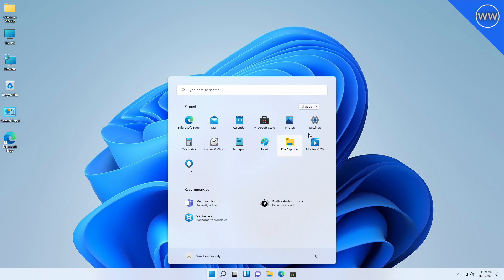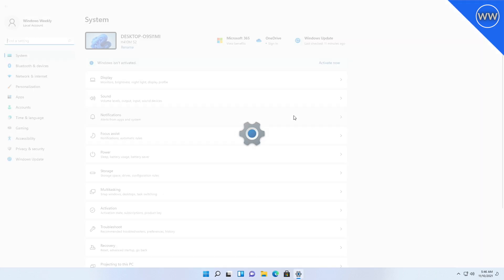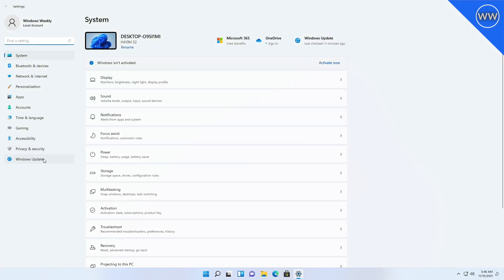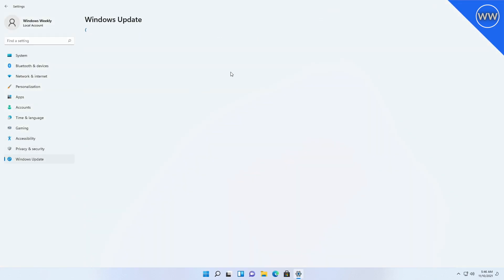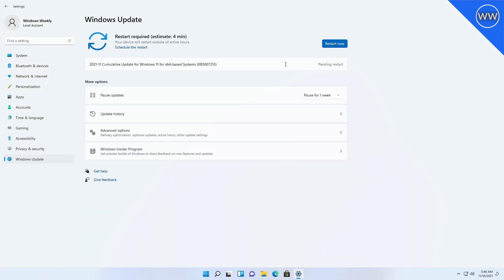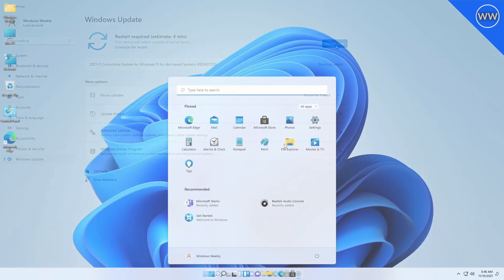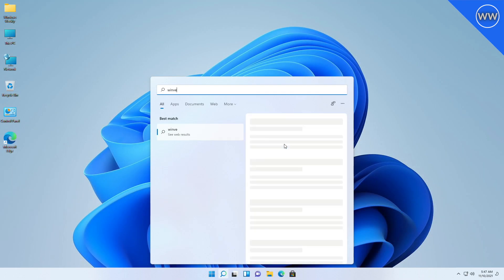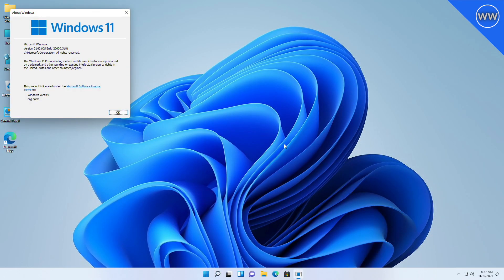Windows 11 22000.318 (KB5007215) Update: Fixes unusable Apps, AMD Performance, and More